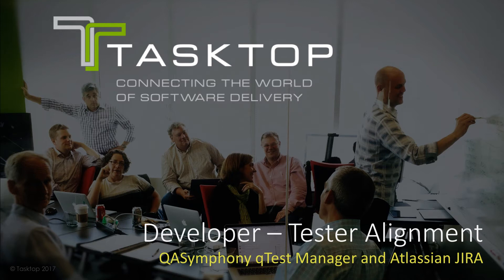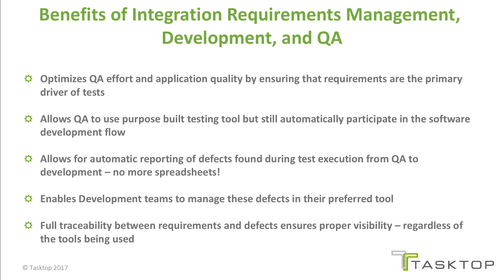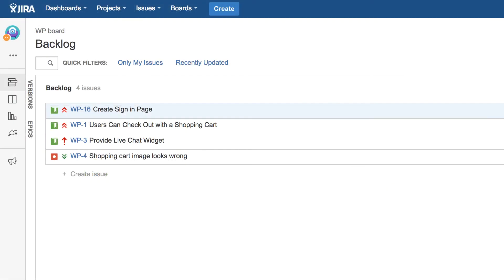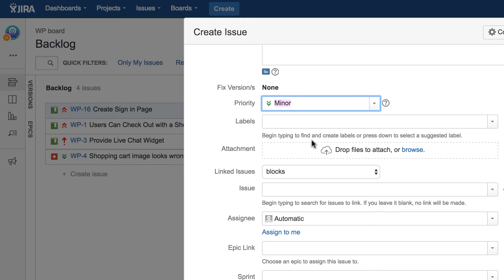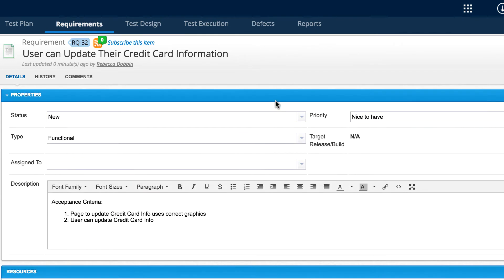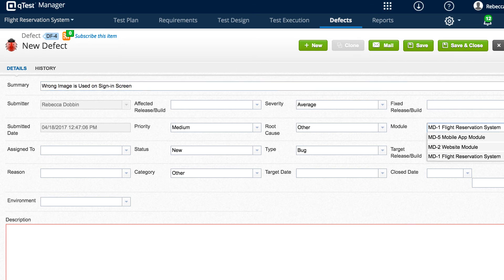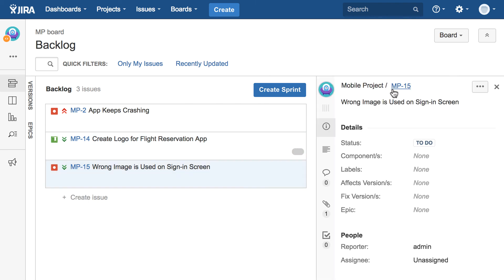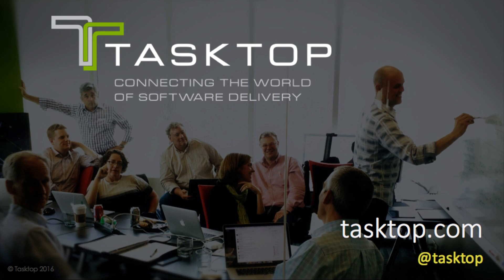QASymphony qTest Manager and Atlassian JIRA Demo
Integrating requirements and defects between QASymphony qTest Manager and Atlassian with Tasktop Integration Hub.